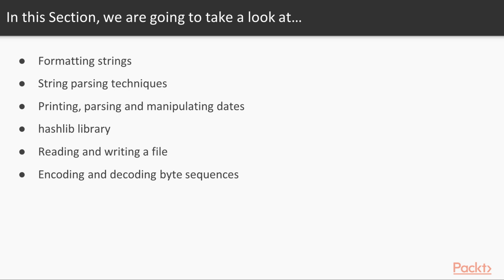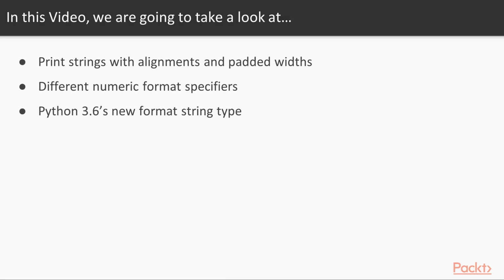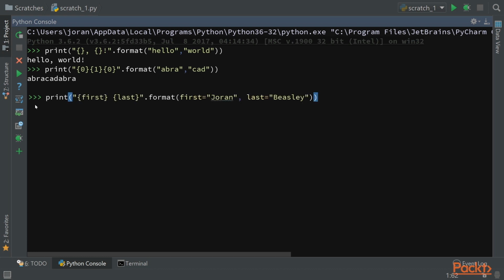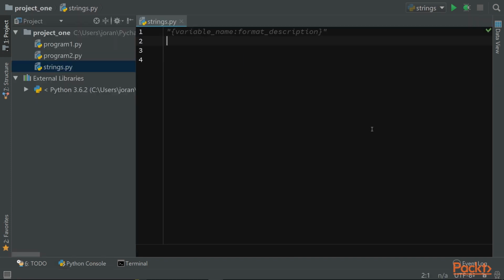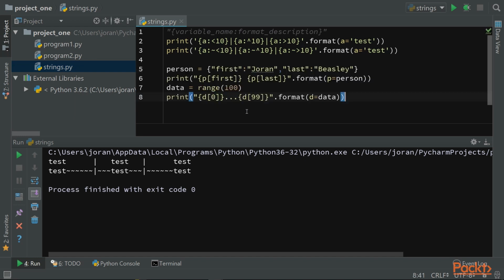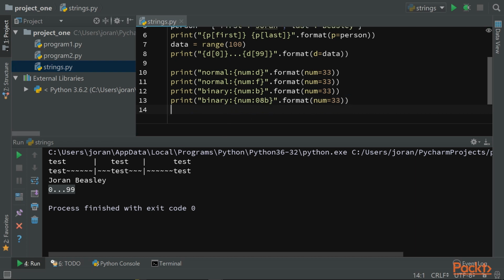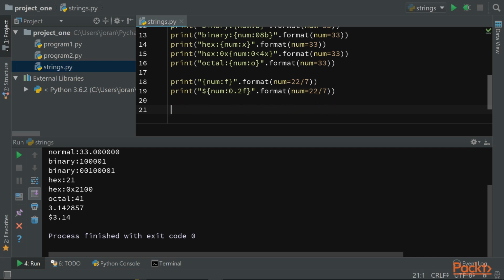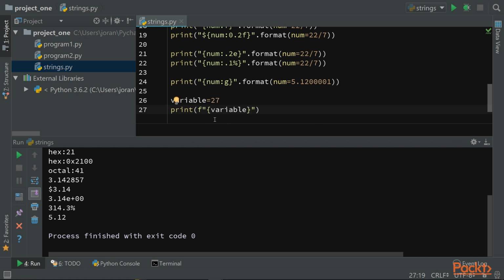Getting Started with Modern Python: Printing and Formatting Strings | packtpub.com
This video tutorial has been taken from Getting Started with Modern Python. You can learn more and buy the full video course here